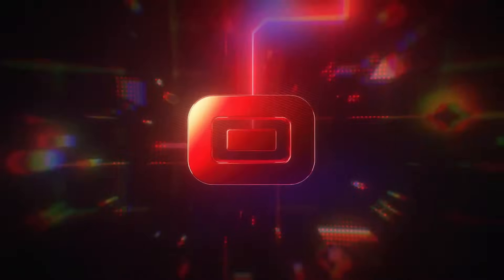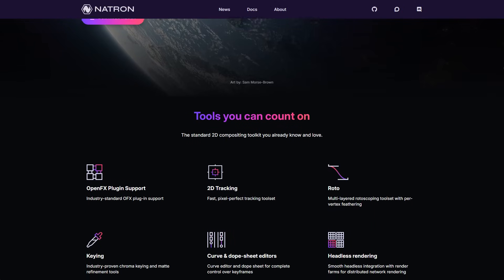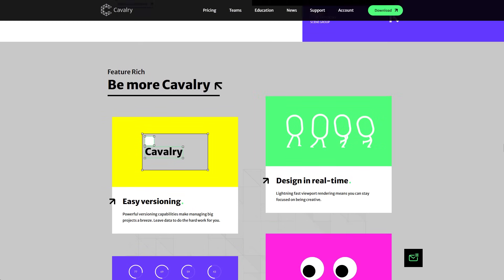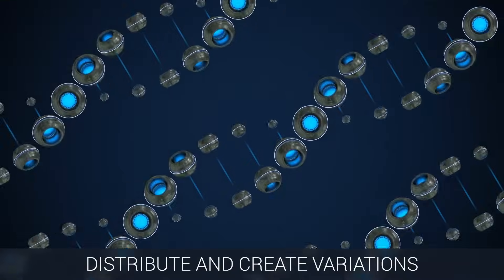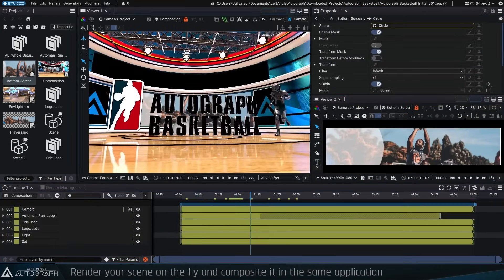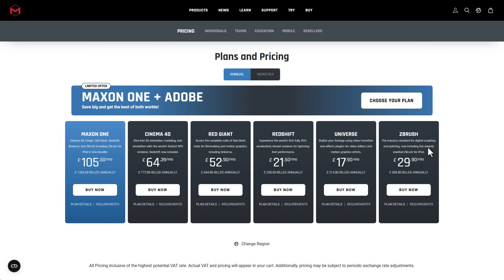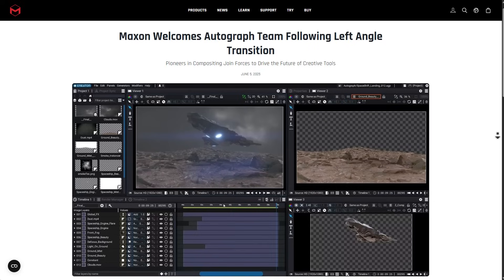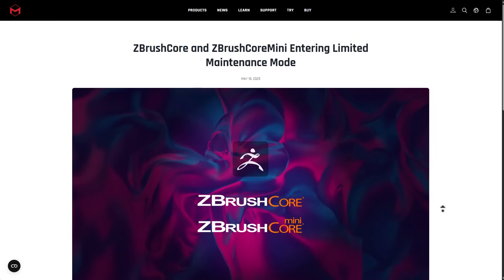Maxon Acquires A Next Gen Tool for VFX & Motion Design.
🌐Maxon has silently acquired a next generation tool for VFX and Motion Design

00:00 Intro
00:40 Autograph Overview
01:38 The Influence
01:59 Key Features
03:50 The Closure & Collaboration
04:25 Potential Benefit
05:57 The Concerns